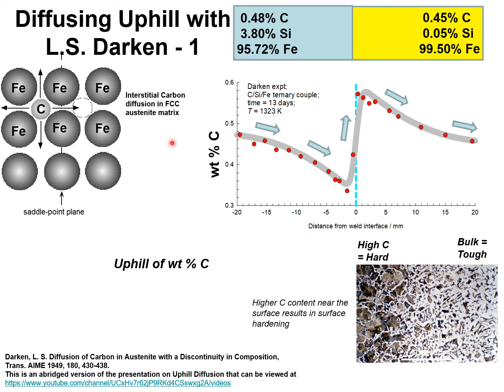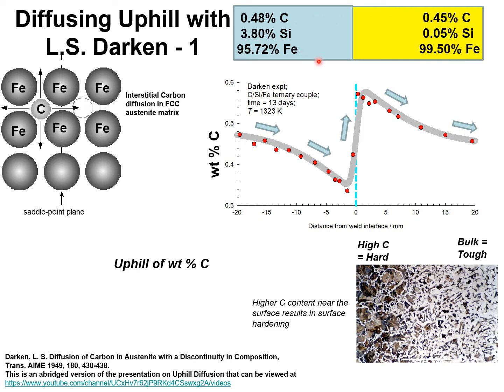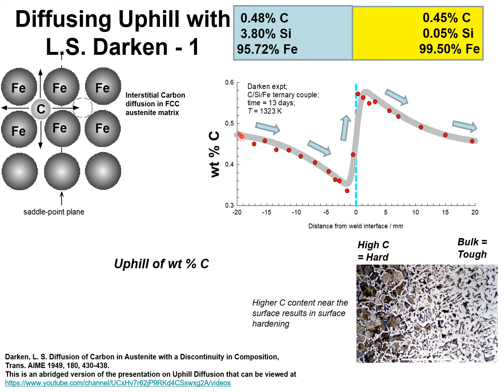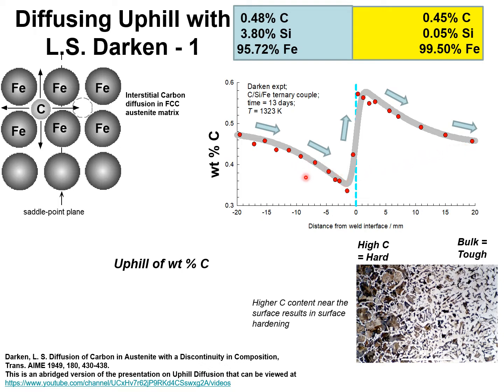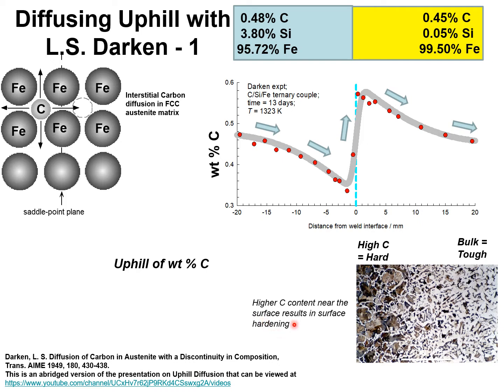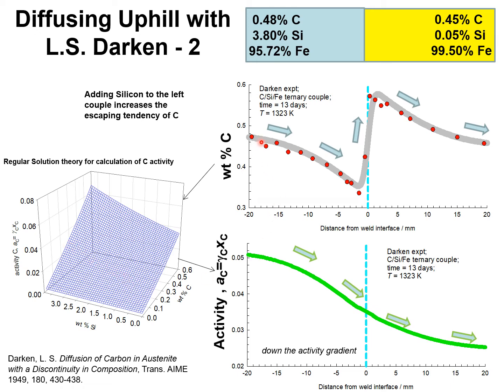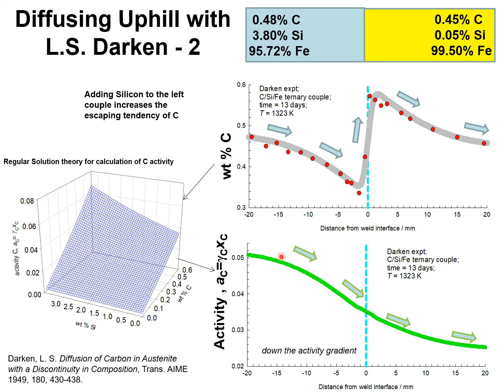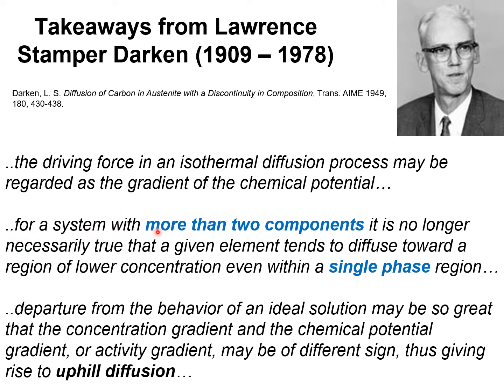Diffusing Uphill with Lawrence Stamper Darken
One of the very first experimental evidence of uphill diffusion is available in the classic experiments reported by Lawrence Stamper Darken, who was one of the first to recognize the need to use activity gradients as proper driving forces when setting up the phenomenological relations to describe diffusion. Two austenite bars of different compositions (0.48% C, 3.8% Si), and (0.45% C, 0.05% Si) are welded together. The Carbon in the high-Si bar has a higher activity than the bar with the lower Si content; the calculated values of these activities are 0.051, and 0.024 respectively.128 Carbon was allowed to diffuse for 13 days at 1323 K; after this period the bars are quenched and the composition profiles determined. The high C content near the surface of the austenite bar on the right, imparts the required “hardness” to steel. The process of hardening of steel by “carburizing” is reliant on uphill transport of carbon from the high-Si bar to the low-Si bar, despite the fact that the initial compositions of carbon are practically the same in the two adjoining bars.
Three quotes from the Darken paper summarize the foregoing arguments
 “the driving force in an isothermal diffusion process may be regarded as the gradient of the chemical potential,”,
“for a system with more than two components it is no longer necessarily true that a given element tends to diffuse toward a region of lower concentration even within a single phase region”, and
“departure from the behavior of an ideal solution may be so great that the concentration gradient and the chemical potential gradient, or activity gradient, may be of different sign, thus giving rise to uphill diffusion”.
This is an abridged version of the presentation on Uphill Diffusion that can be viewed at